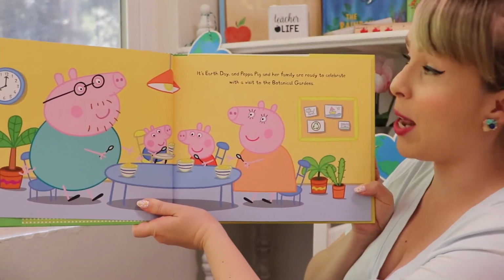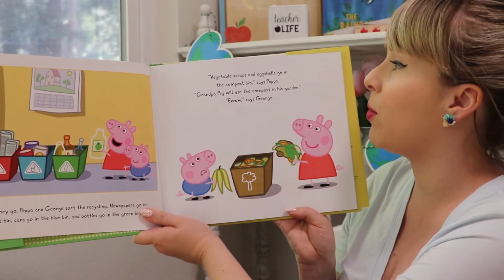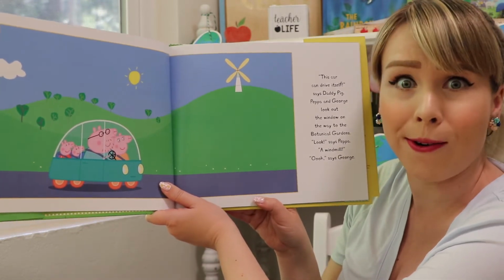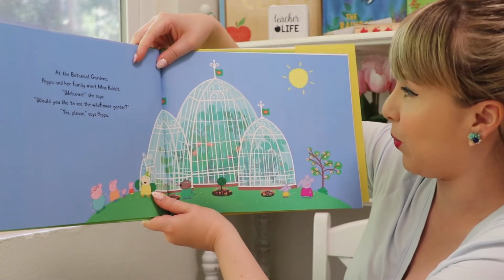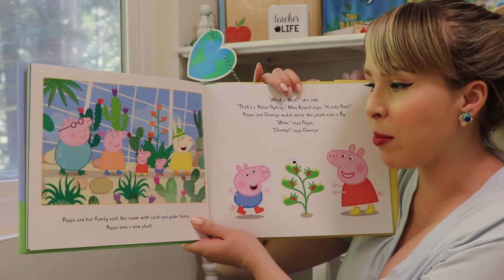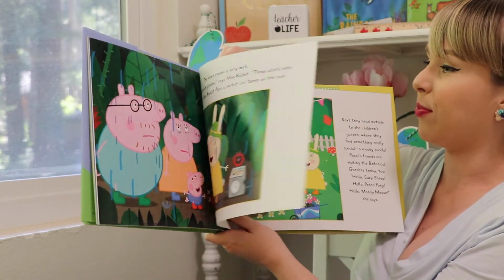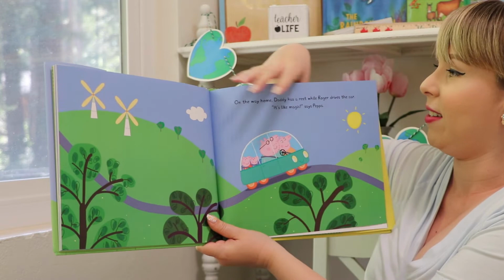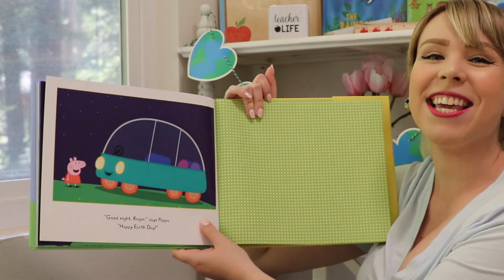“Peppa Pig and the Earth Day Adventure” Read Aloud with Miss Brooke!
Happy Earth Day, friends! 🌏💙🎉
Today, I have a fun, Earth Day story about Peppa Pig & how she is taking care of our planet. So, join me for storytime today & we’ll have lots of fun!!

Today’s Book:
“Peppa Pig and the Earth Day Adventure”

*NEW Regular Video Uploads on WEDNESDAY’S*

Hello Friends! 😊🎉 My name is Miss Brooke & I am a certified CA Preschool Teacher in the Santa Cruz, CA area! I created this channel as a way for me to connect with my students and their families, and I hope to eventually reach out to many more kiddos & their families one day! I am on a mission to spread, POSITIVITY, KINDNESS, EARLY EDUCATION & most importantly, sharing FUN with others!

See you later friends! 👋🏻